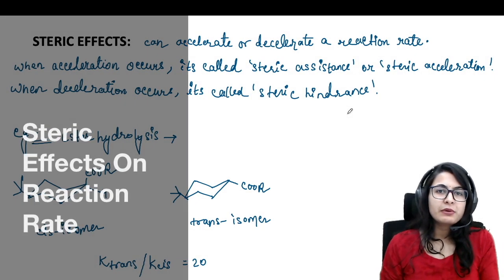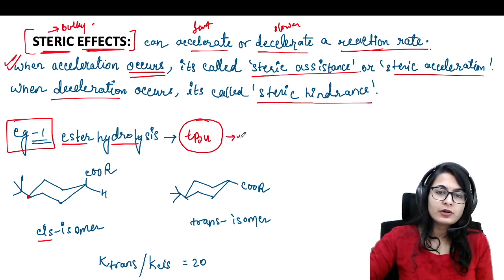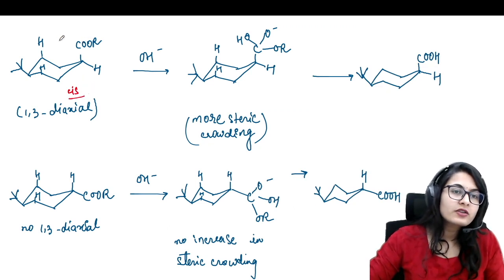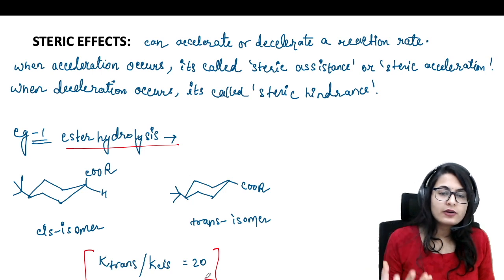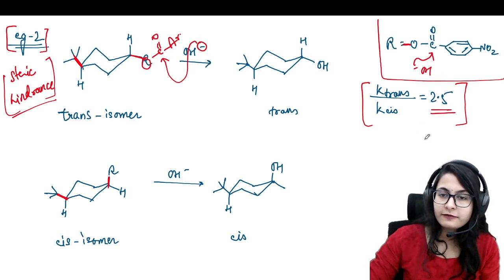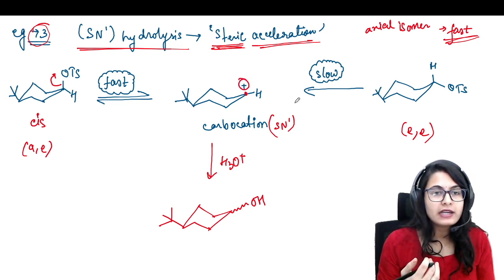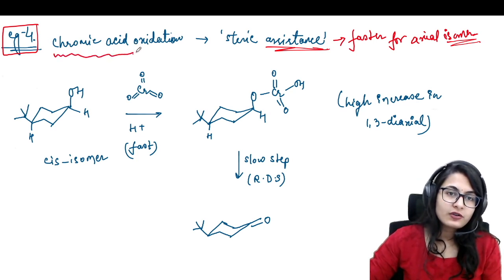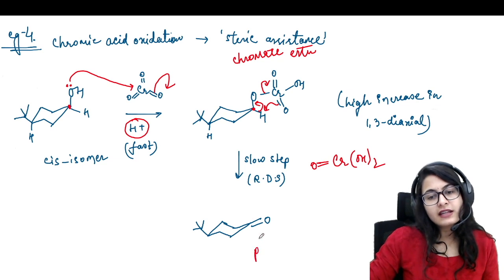CYCLOHEXANE - Steric Hindrance | Steric Acceleration | Rate Of Reaction | Dynamic Stereochemistry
In this video, the rate of reaction for cyclohexane derivative is explained. What factors cause steric acceleration and what causes steric hindrance.

Chapters:
0:00 What Is Steric Acceleration And Steric Hindrance
2:05 Steric Hindrance - Ester Hydrolysis
7:00 Steric Hindrance - Effect Of Distance
9:30 Steric Acceleration - SN1 Mechanism
12:30 Steric Acceleration - Chromic Oxide Oxidation
17:15 Recap